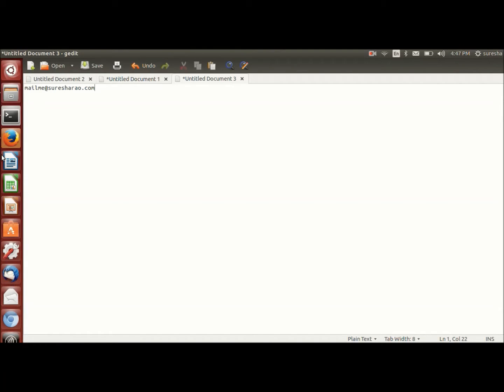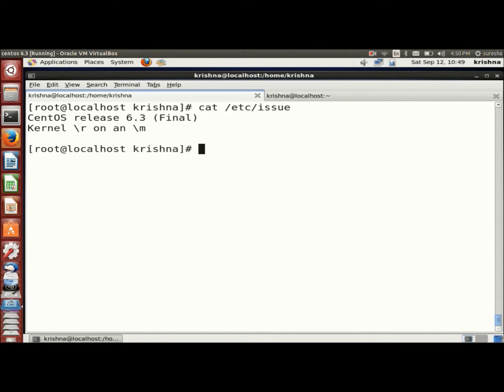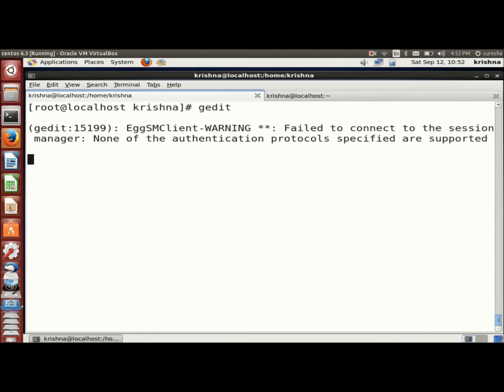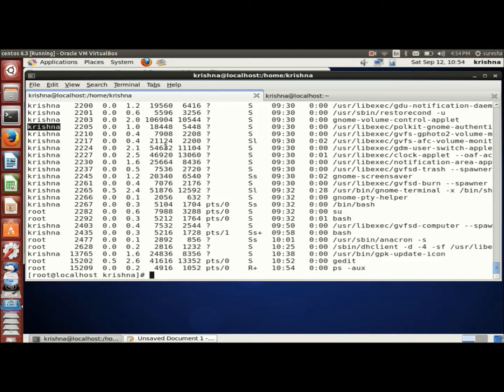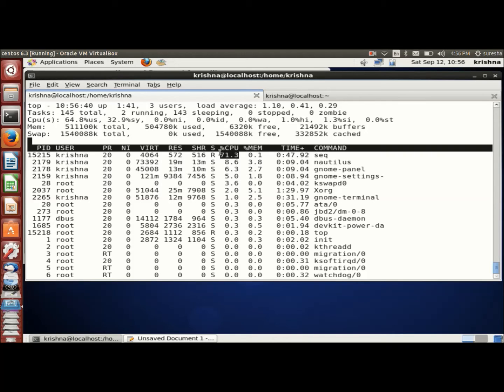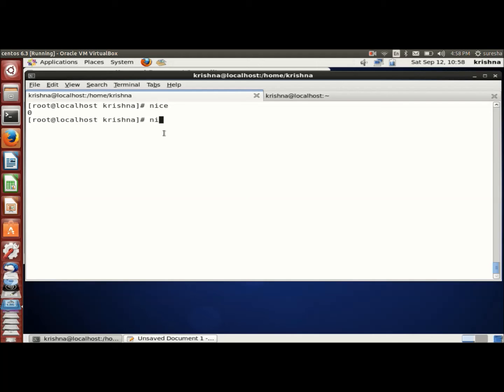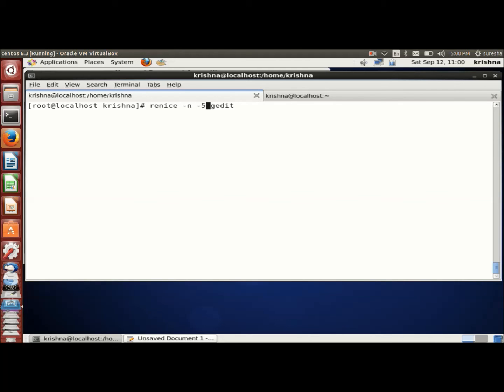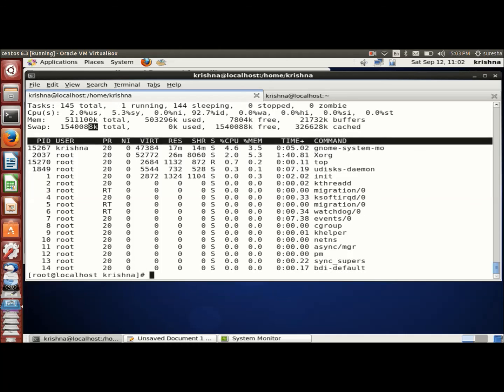Linux Learning Series - Day 8 - System Process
This 30 days Linux learning Series will definitely gives you a good understanding about Red Hat Linux Administration. I have trained plenty of corporates and individuals in my 10 years of IT Experience. I have tried to cover most of the Red Hat Administration concepts in this 30 days series. This will help you attending interviews and also for basic knowledge about Red Hat Linux.

Day 8 : This video gives you a knowledge about System process in Linux system

I am more passionate about Creating training videos on various IT skills. You can request for any video by sending a mail to . I will create a new video and video will be uploaded on my youtube account